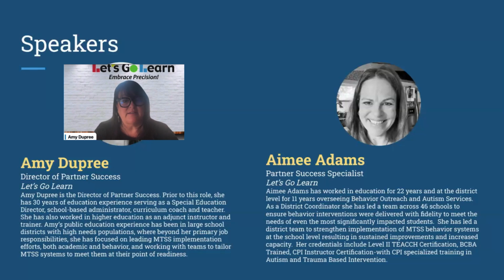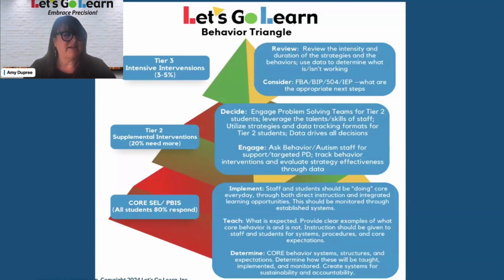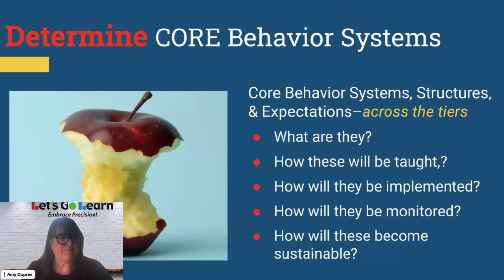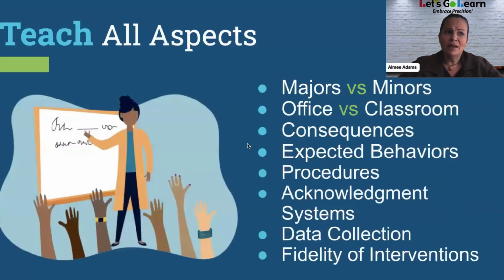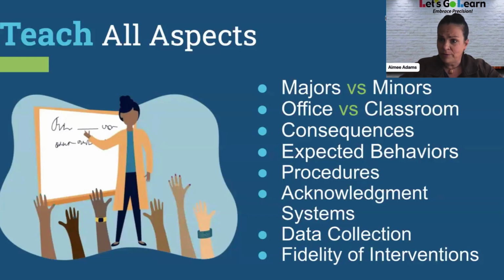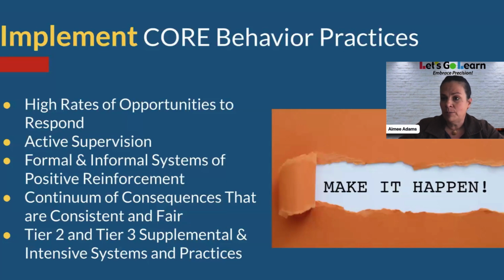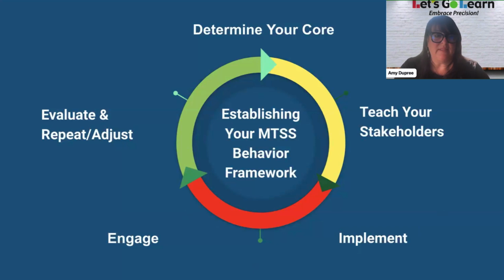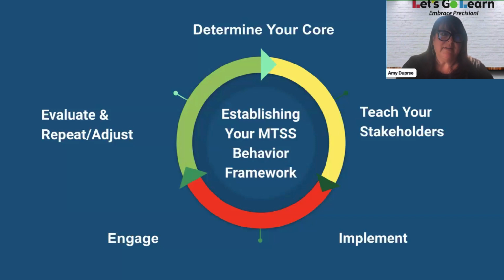Key Steps to Establishing an MTSS Core Behavior Framework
In this webinar, behavior specialists, coordinators, and administrators will learn the key steps necessary in establishing a successful MTSS core behavior framework that will improve outcomes for students and scale over time.  Amy Dupree and Aimee Adams are seasoned professionals in the area of MTSS and behavior.  In this webinar they share their knowledge and experience in this critical area of K-12 public education.